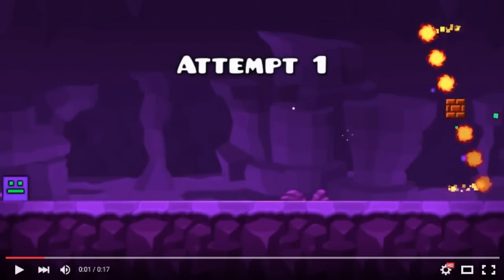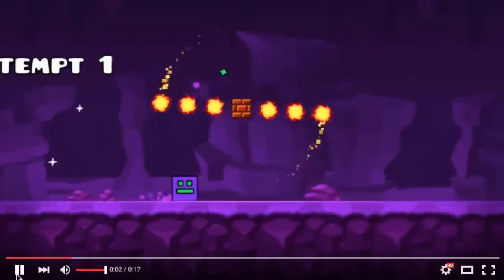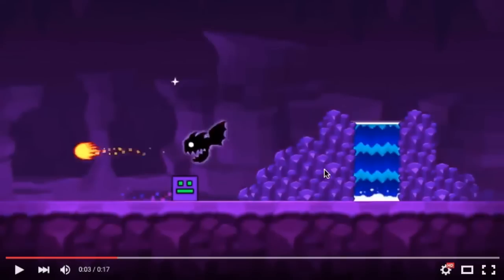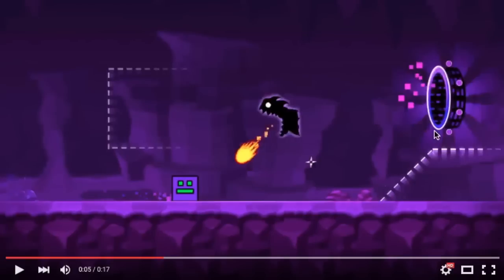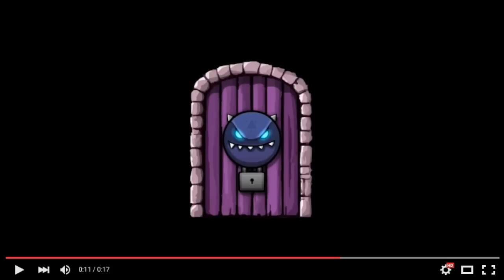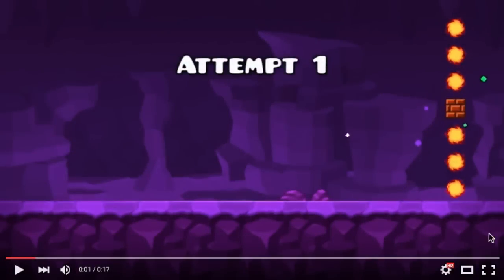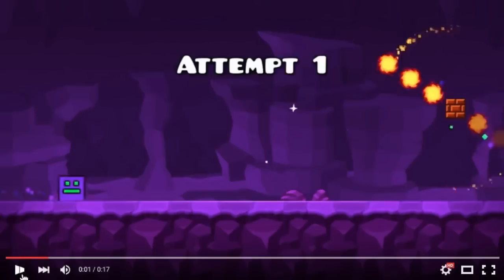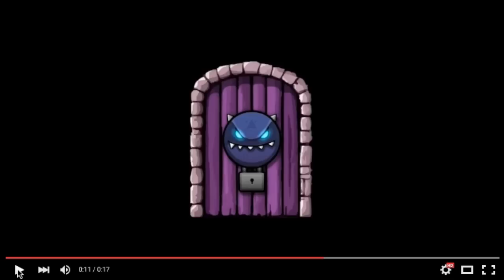Fireballs? (Review)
Here is my review of the new video uploaded by RobTop Games, titled "Fireballs?" This video shows us a lot of the new features that are in 2.1, such as a new background and ground, rock decorations, sparkling effects, new spinning particles, the new monsters, new blocks, waterfall, an odd invisible cube and slope, a new portal for the new vehicle, and a new vault. Oh, and of course, FIREBALLS!